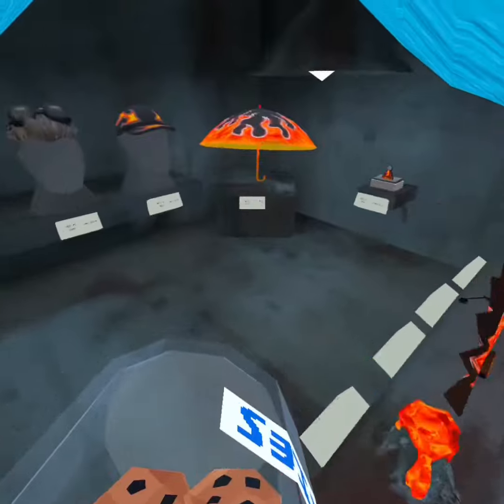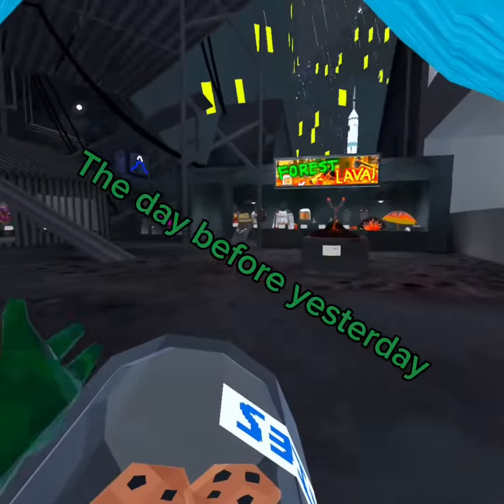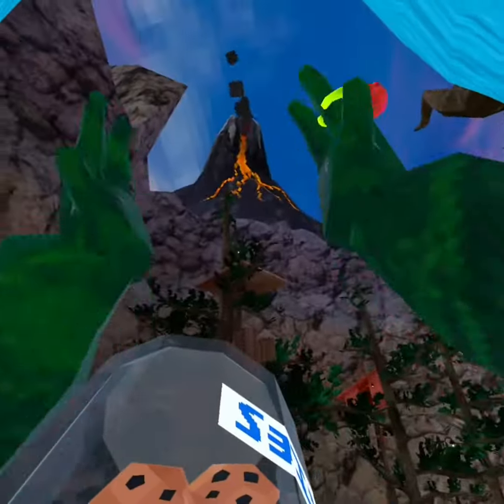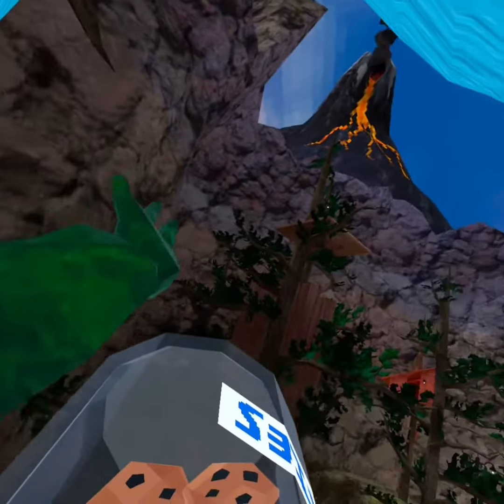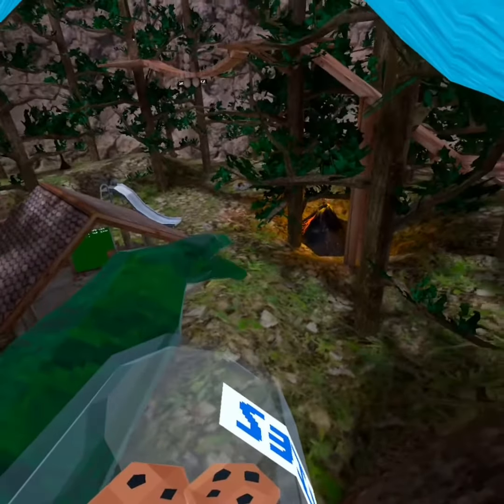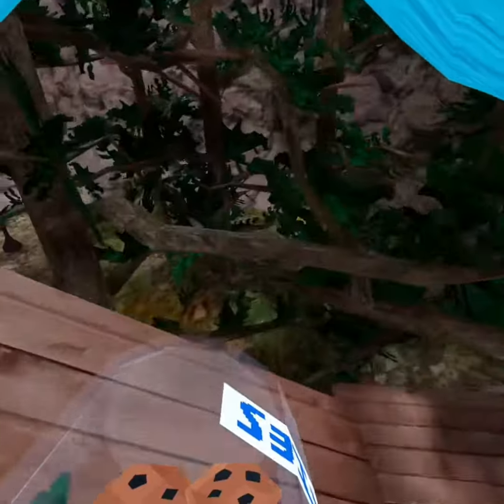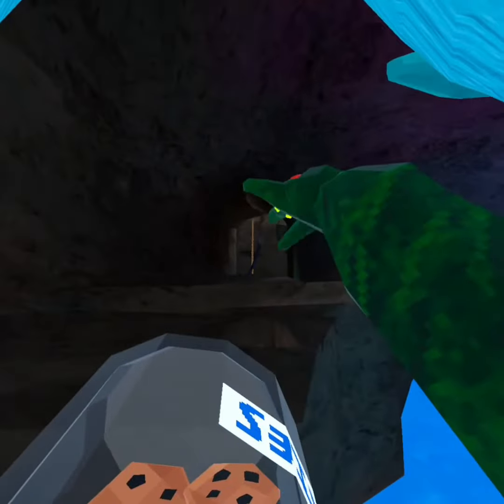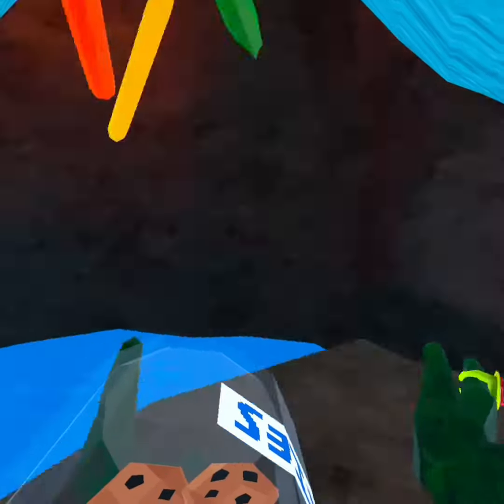Everything you need to know about the new update.